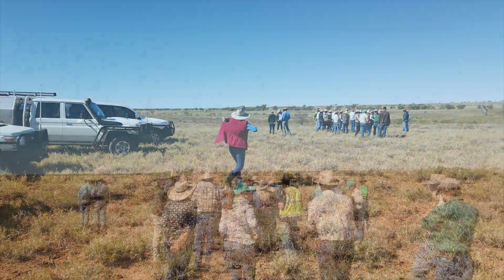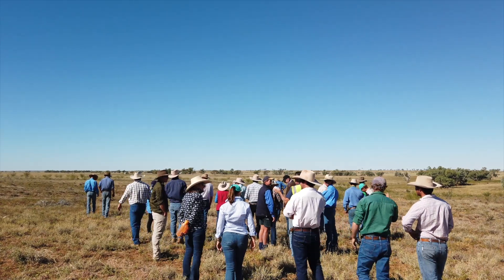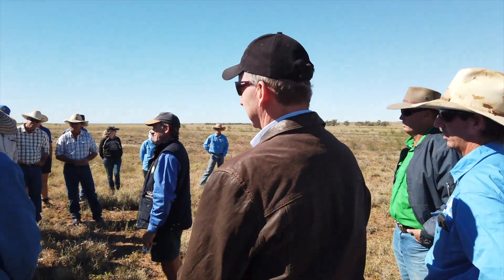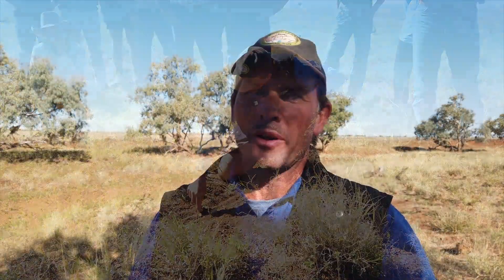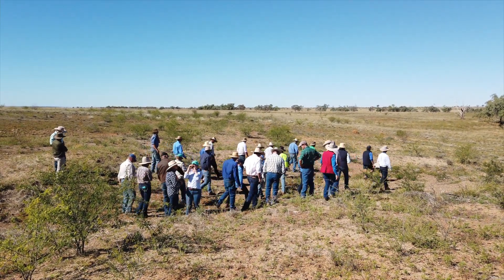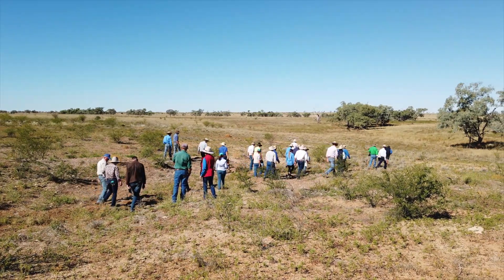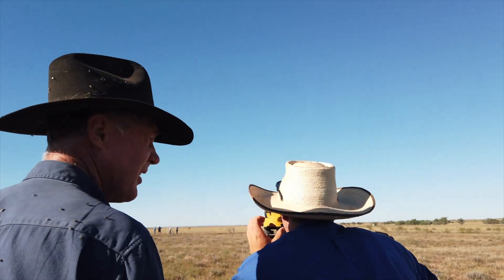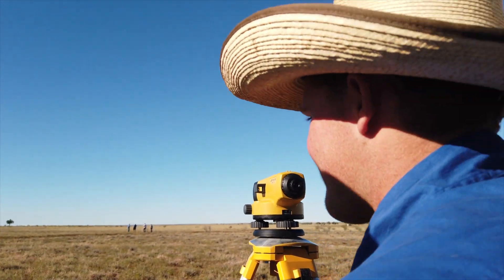Regenerative Agriculture Field Day Dunluce Station, Hughenden North Queensland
Working with your landscape to boost productivity.   Natural Sequence Farming offers a low-cost, widely applicable method of reducing drought severity and boosting productivity on Australia’s farms and landscapes. The technique is based on ecological principles, low input requirements and natural cycling of water and nutrients to make the land more resilient.